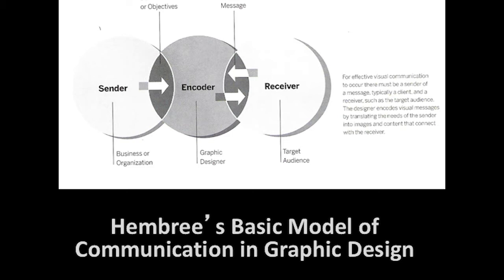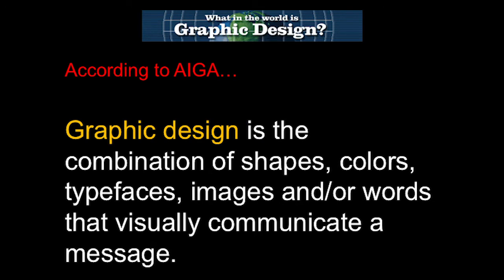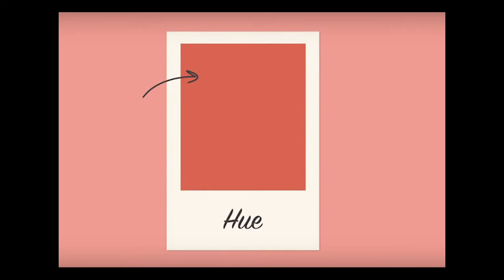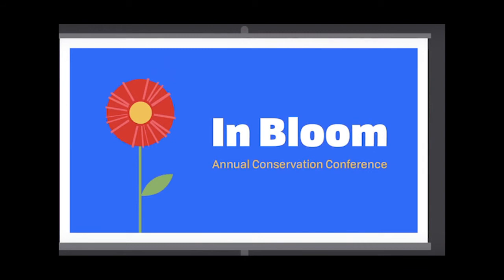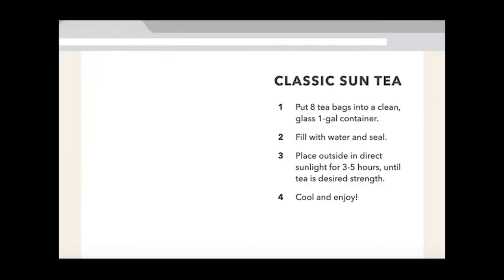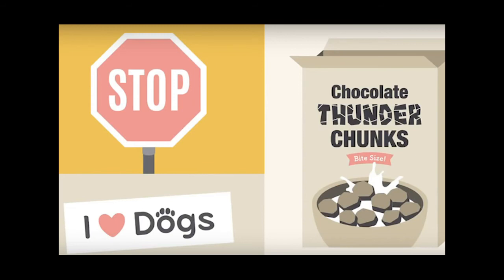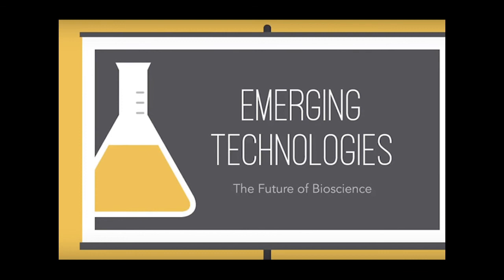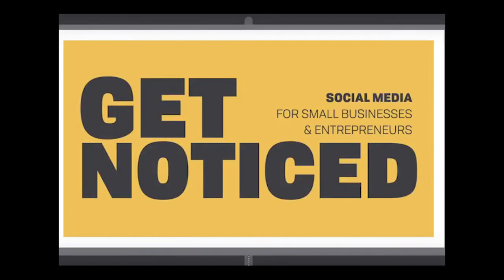JOUR 233 - Week One - Lecture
The fundamentals of Graphic Design